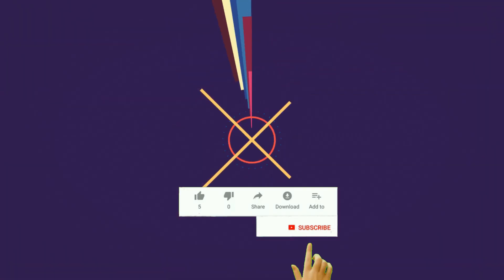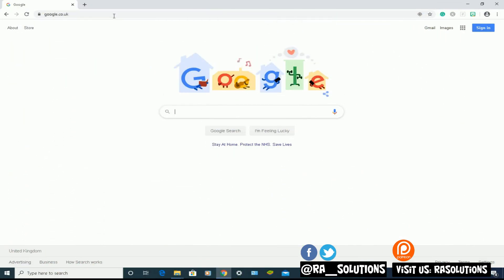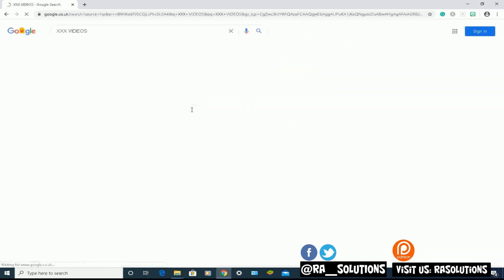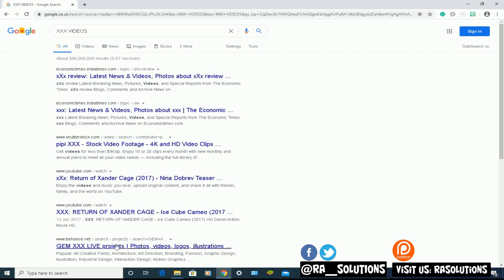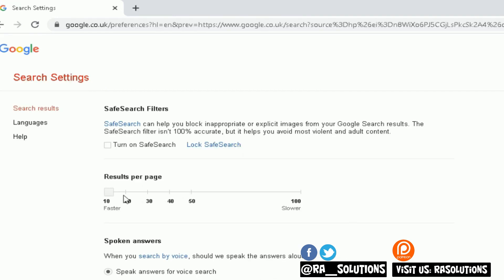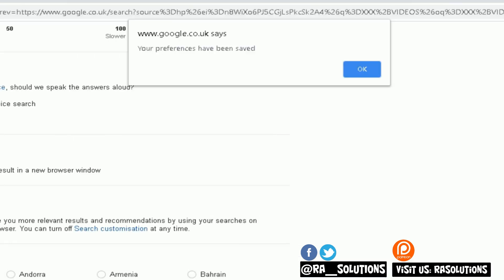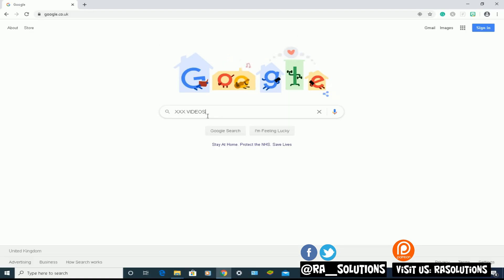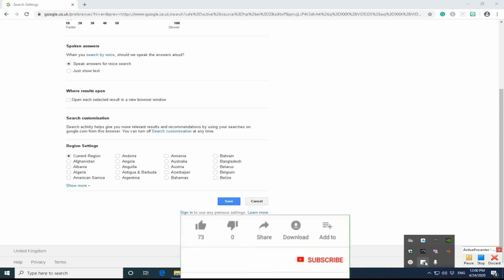HOW TO ENABLE AND DISABLE SAFE SEARCH IN GOOGLE CHROME - UPDATED 2020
UPDATED 2020 -  HOW TO ENABLE AND DISABLE SAFE SEARCH IN GOOGLE CHROME
From feedback from viewers and with the current lockdown crisis, I have updated and made another video on this subject.

In these concerning times, being in lockdown, during this coronavirus, parents are having to homeschool their children and at times use technology. The guide will help parents understand how to enable and disable safe search in Google Chrome.

Have you ever wanted to learn how to turn off Google safe search ?
In this simple video tutorial, you will learn how to turn to google safe search off and how to turn it back on.

With Google Safe Search, you can help prevent adult content from appearing in your search results. This simple video tutorial how to turn on and off Google safe search.
turn off safe search

To prevent your children from unlocking safe search on your browser,  click on ‘Lock safe search’.  You’ll be prompted to sign in to your Google account. Once you sign in,  click on the ‘lock safe search‘  button. Safe search is now locked.  Anyone who attempts to disable safe search will be required to sign in to the Google account that locked it.

On the Android app, launch it and tap on the menu in the top left side. Then tap settings and select ‘Account privacy‘. Scroll down and tap on ‘Safe search‘  and activate it.  Any searches made via the app will be filtered.

On the iOS app, tap on the cog icon in the top left side and select ‘search settings’.  Choose Show most relevant results or Filter explicit results.  Touch Save.

Google tries its best to filter all inappropriate content when safe search is on but they are not perfect.  If safe search is on and you still fins sexually explicit stuff in your search results, you can report to Google

Google safe search lock depends on password and passwords depend on cookies.  If the cookies in your browser are cleared or deleted, then Google safe search lock seizes to work.  but you can do it all over again.